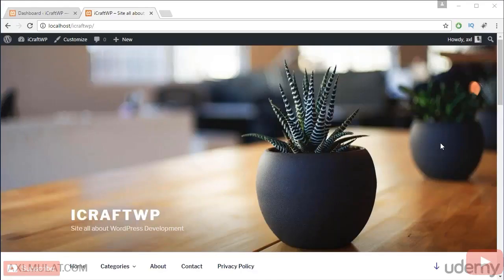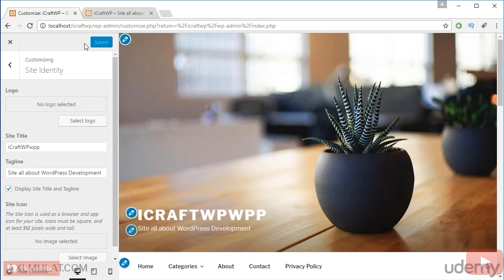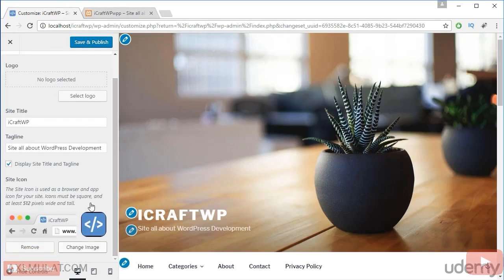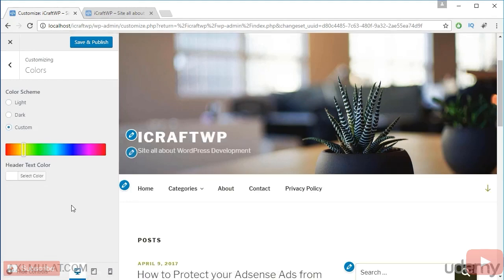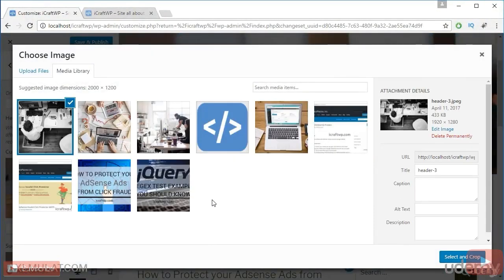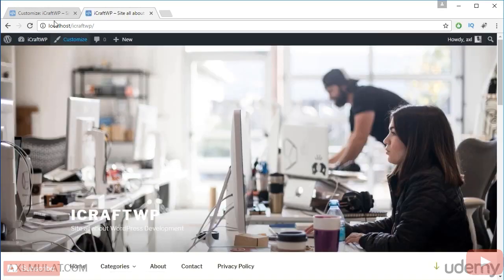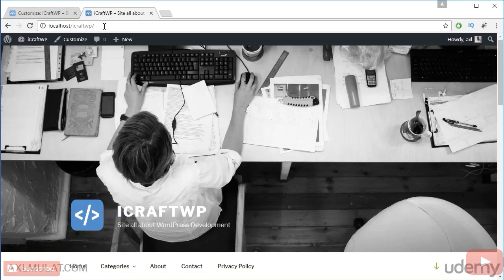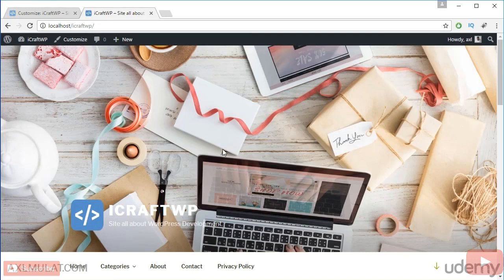How To Customize Wordpress Theme ?